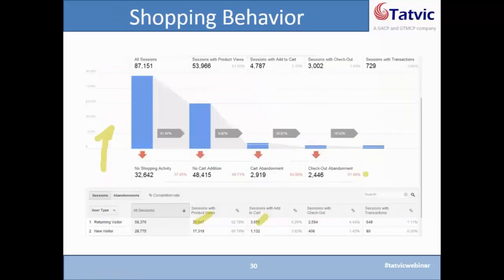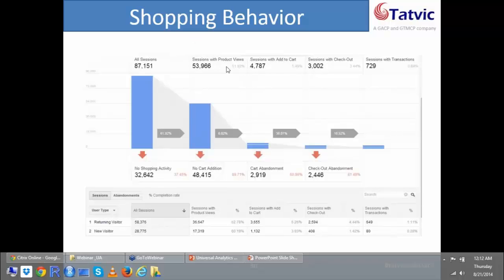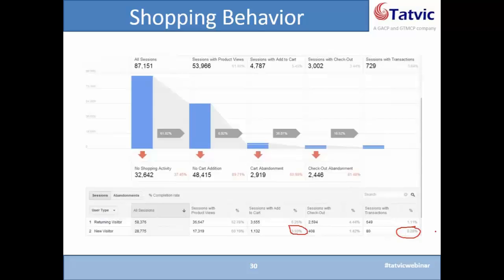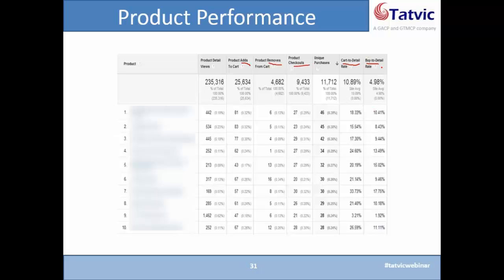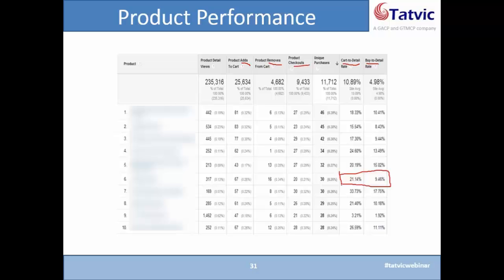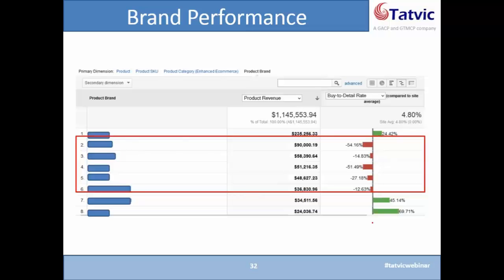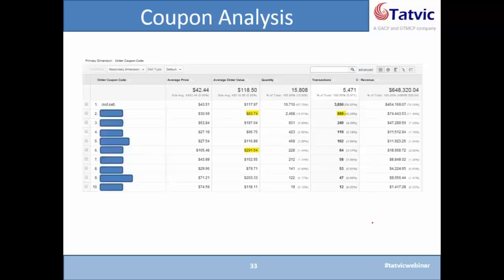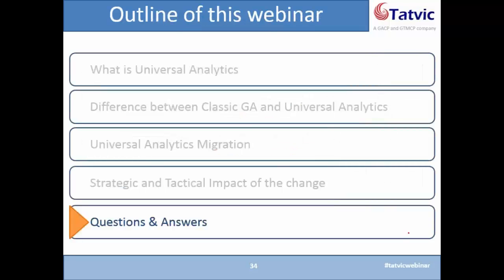How to Generate Insights from Enhanced Ecommerce?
Enhanced Ecommerce is the complete revamp of Google Analytics Ecommerce Report. Enhanced Ecommerce offers 10 New Powerful Reports which provides much better reporting and insights into how customers are interacting with online stores.